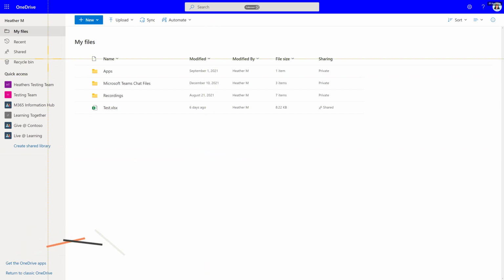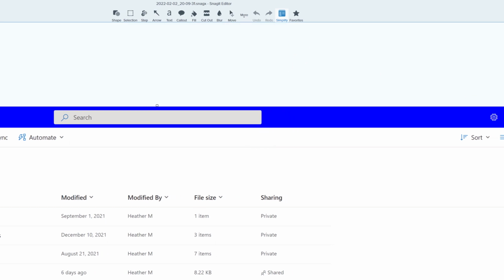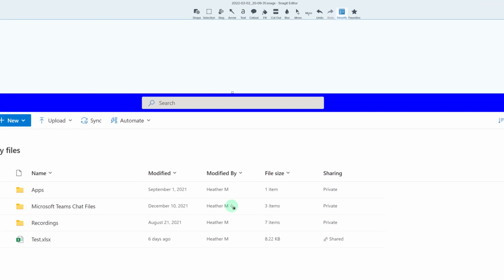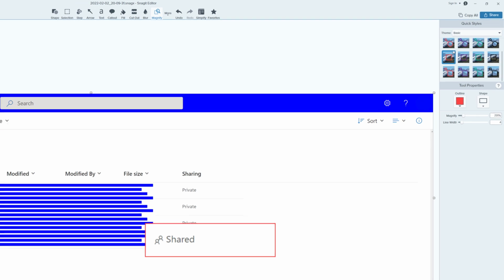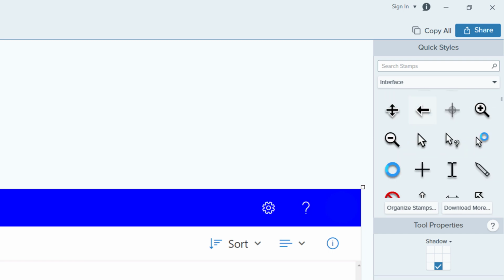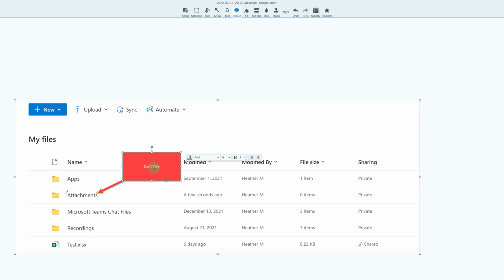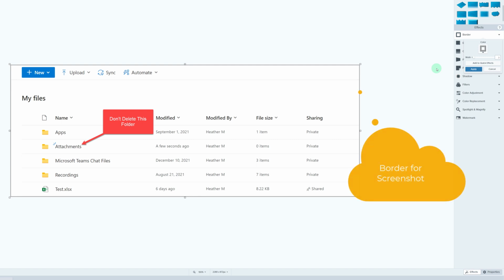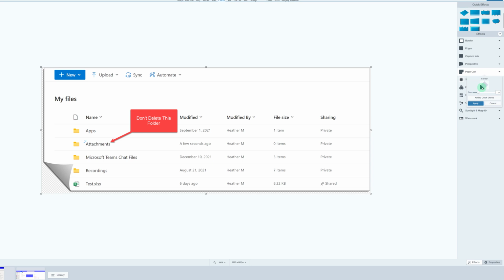Create Engaging Materials with SnagIt | My 5 Favorite Features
This video demonstrates 5 of my features in SnagIt to help create more engaging content. I use this tool all the time whether it is just grabbing a screenshot to quickly show someone how to complete a task, or making a longer tutorial with clear, and easy-to-read screenshots. This tool allows you to create better screenshots by quickly adding callouts, stamps, simplifying the screen image,  magnifying important information, and adding effects for that extra bit of polish.

Chapter Markers:
0:00 Screenshot to work with
0:11 Favorite Feature 1
2:08 Favorite Feature 2
2:48 Favorite Feature 3
3:41 Favorite Feature 4
4:22 Favorite Feature 5